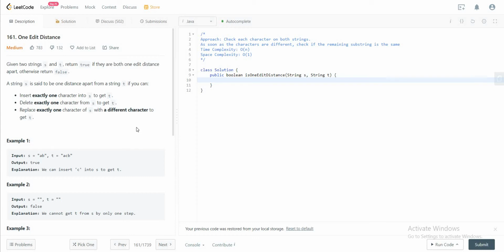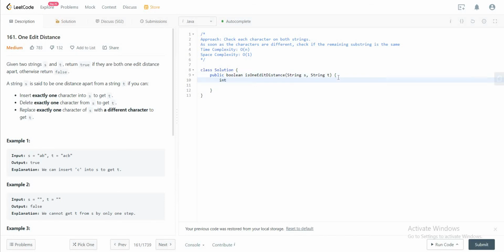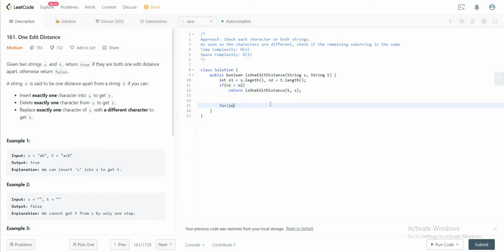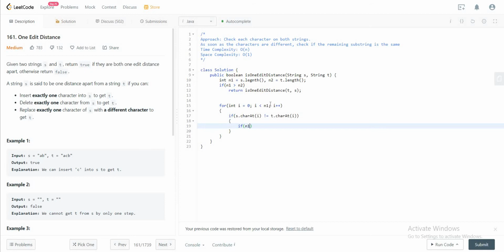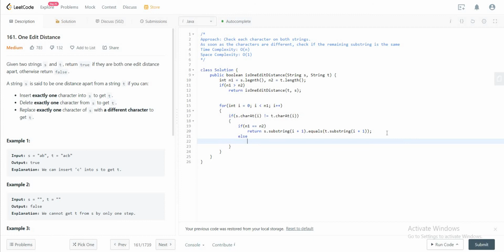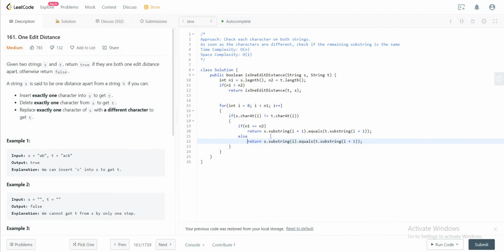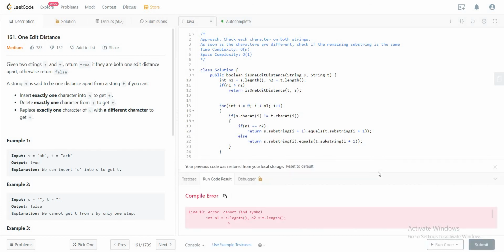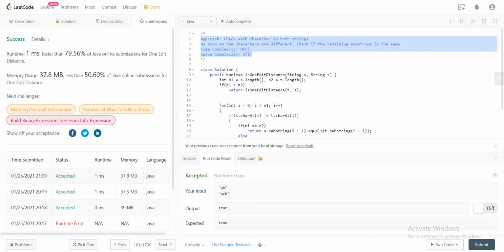161. One Edit Distance (LeetCode)